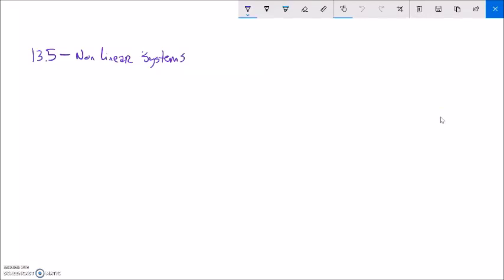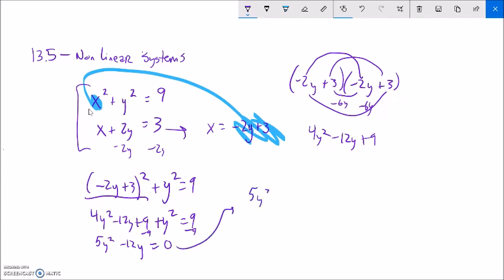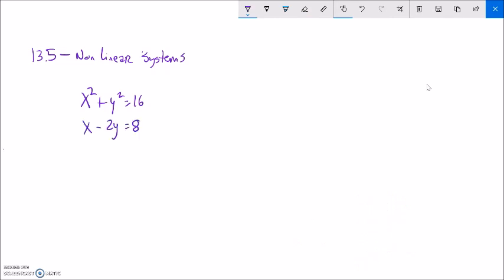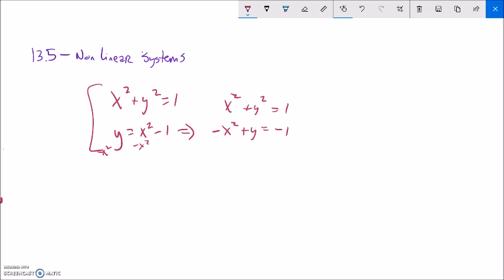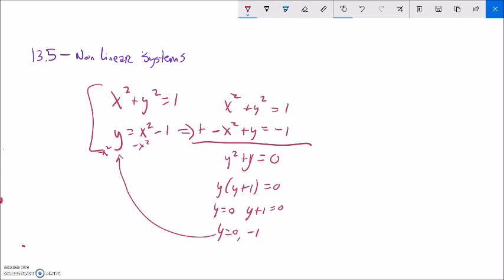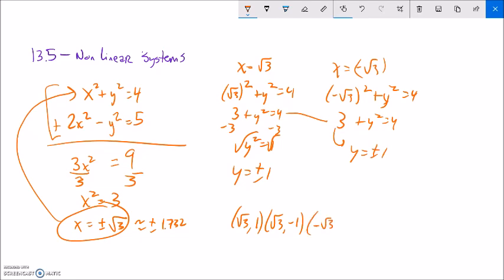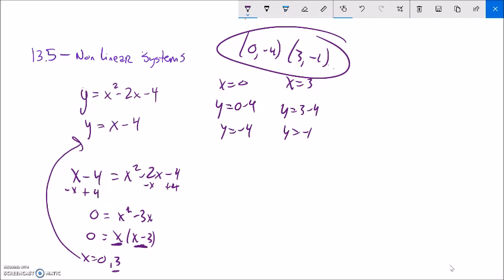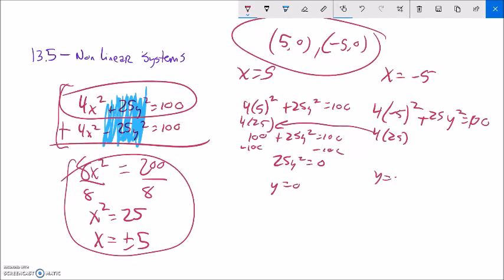13.5 m99 OL